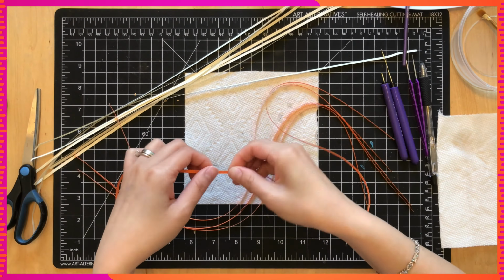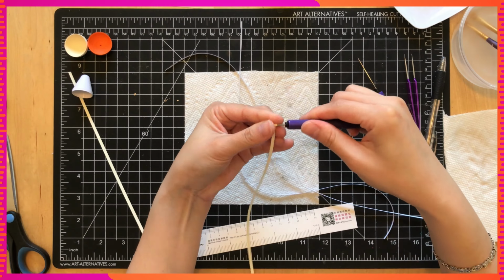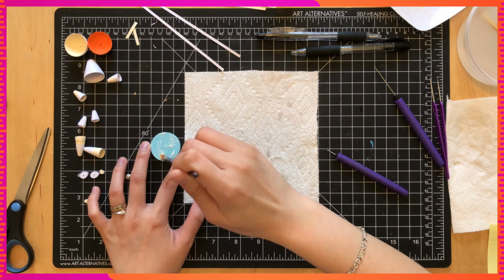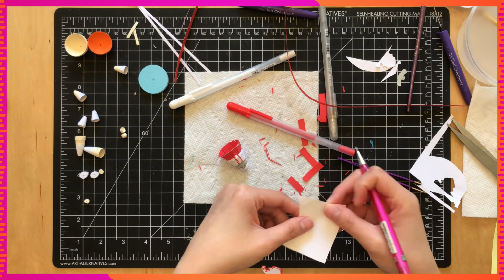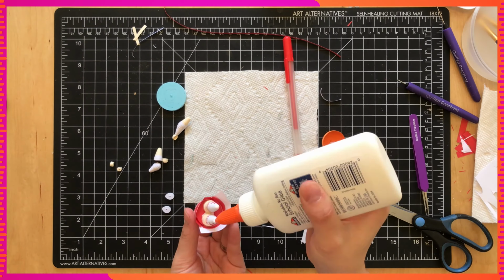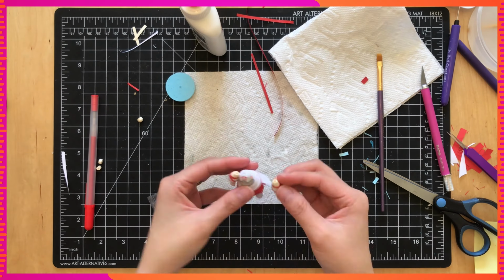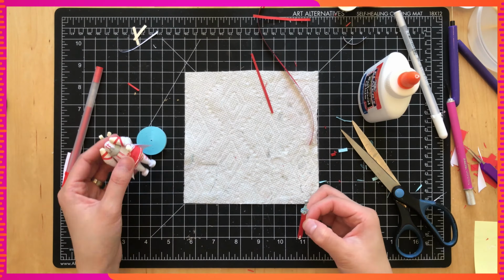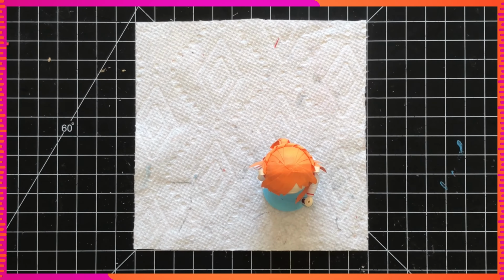Quilled Figures: Yuuki Asuna from Sword Art Online!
Today, Linh-chan makes Yuuki Asuna from Sword Art Online!

Next Week: It's a surprise!

📼 Watch us play The Legend of Zelda, Ocarina of Time Master Quest, and learn with us!